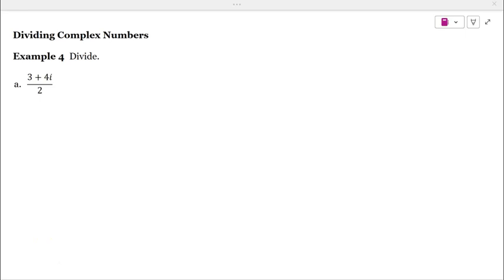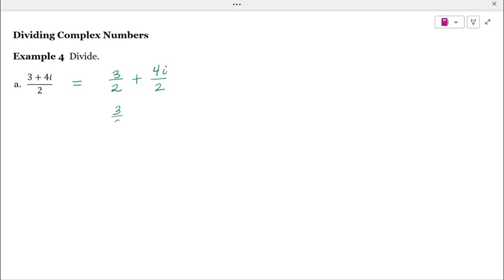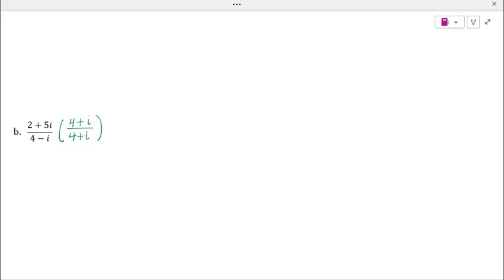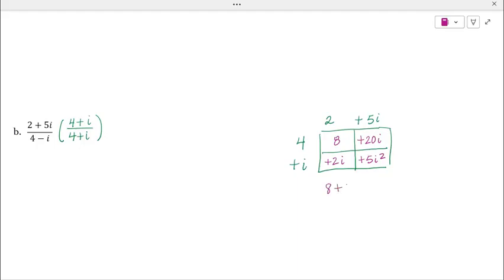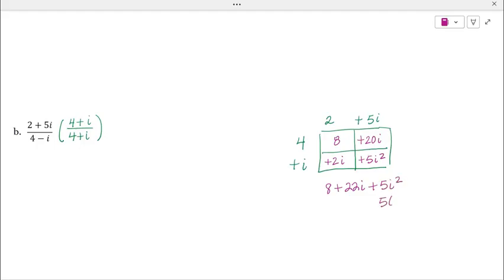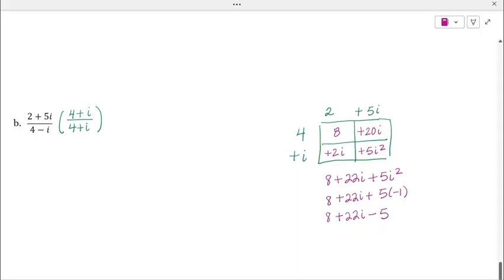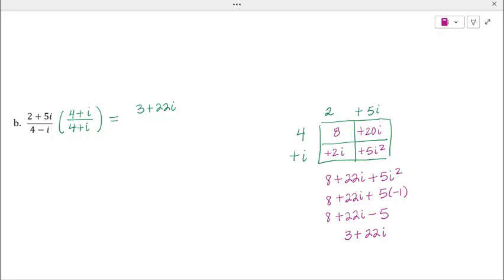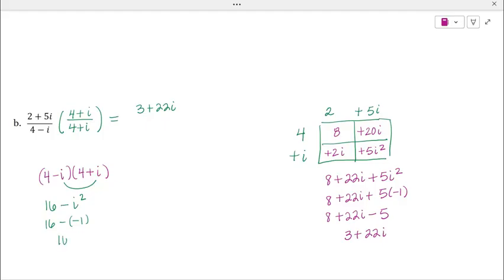Math 116 Section 2.4 Ex 4